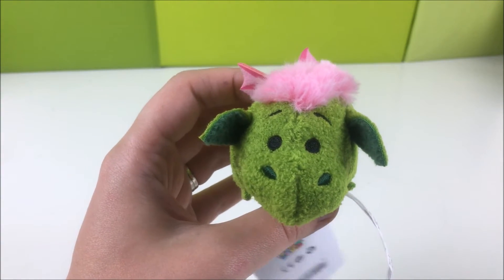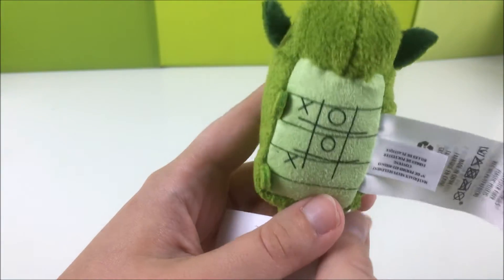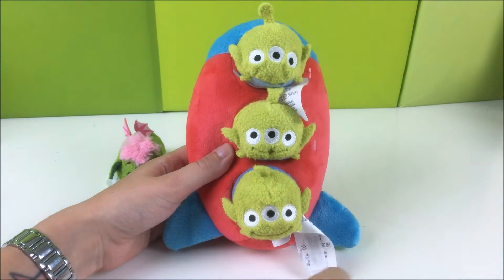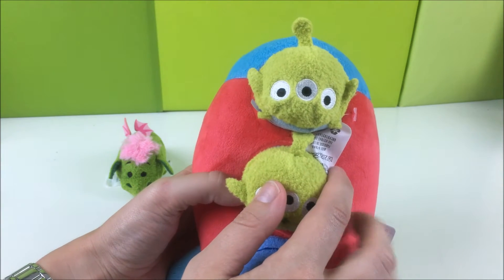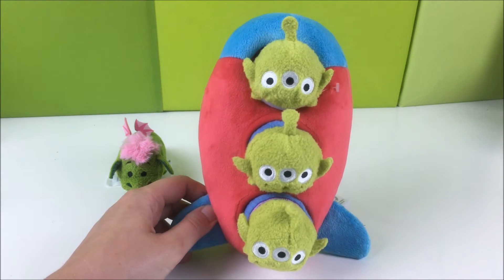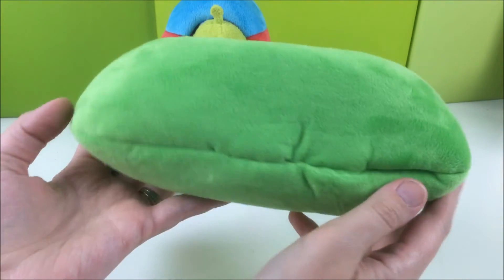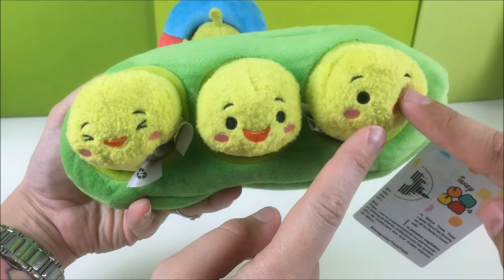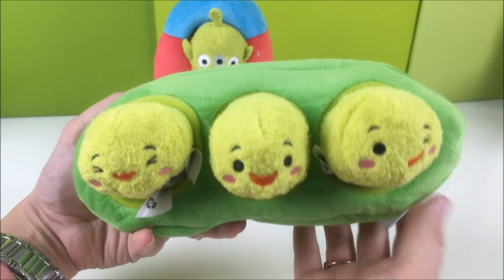Tsum Tsum Toy Story Rocket and Peas + Elliott Review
Wow what a title! Lets take a look at the online exclusive Tsums from last weeks Tsum Tsum Tuesday now that they have arrived!